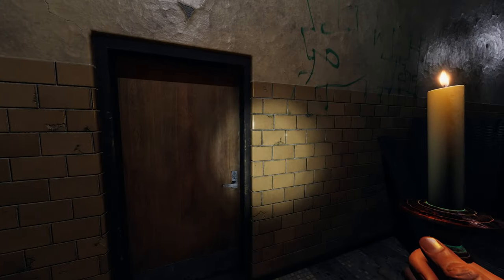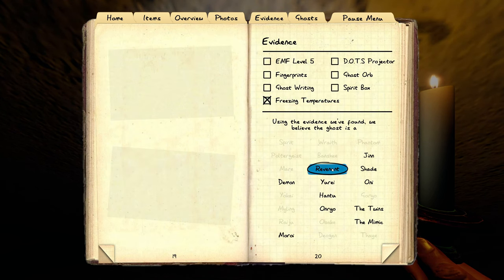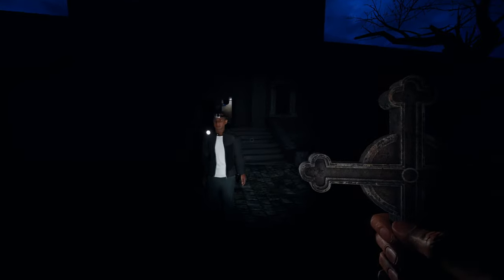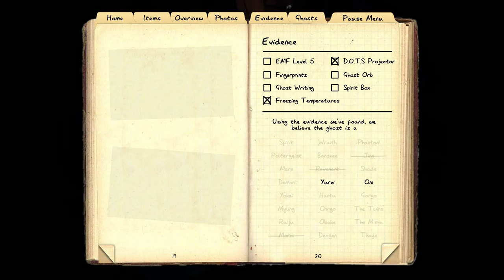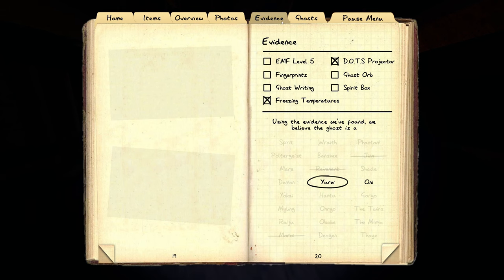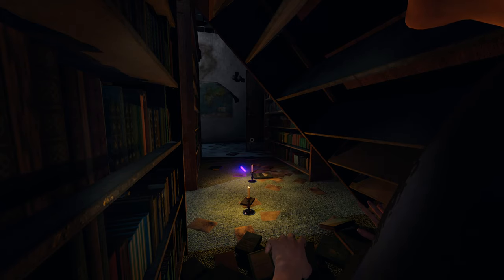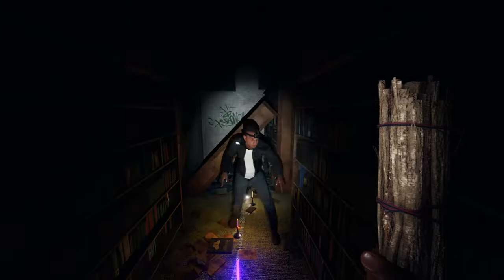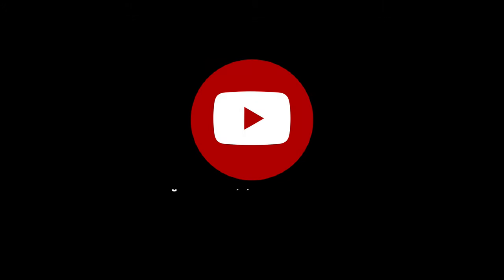WE NEED SOME LUCK FROM THIS TAROT DECK | Phasmophobia Gameplay | S2 112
There aren't really any 100% safe hiding spots in this game but the High School has some great spots to get a good look at the ghost, just don’t get too close. Fortunately a lucky turn of a tarot card brought our teammate back to life!
My edited point of view taken from a Live-stream with Game Edged, and SeleBear, recorded September 6th, 2022.
Phasmophobia Multiplayer Gameplay

We're playing the Truck Overhaul update v0.6.2.2 New truck, new ghost types and more...
We’ve had reports of three new entities haunting several locations, more information is available in the Journal:
Deogen - Always watching
Moroi - Risen from the grave to curse their victims
Thaye - The ever-aging ghost